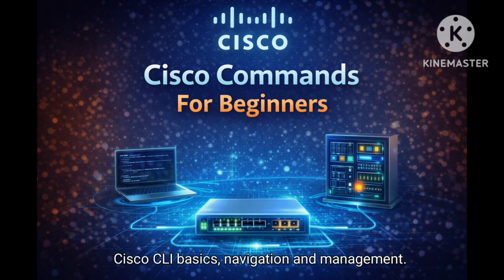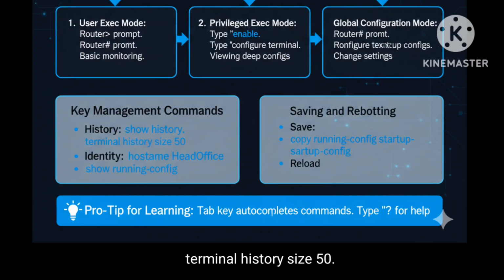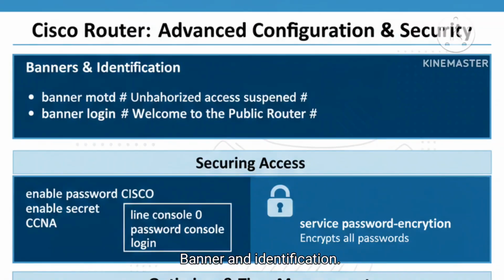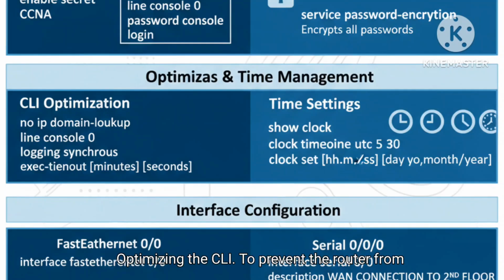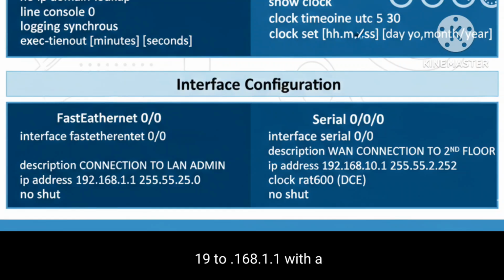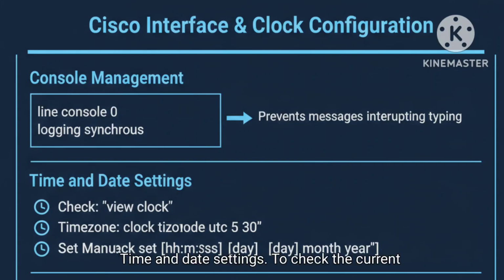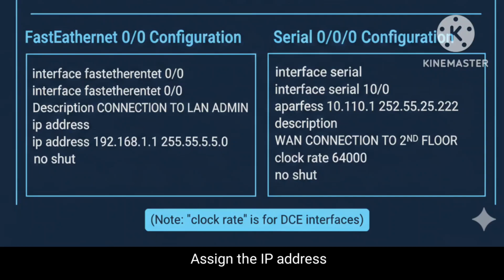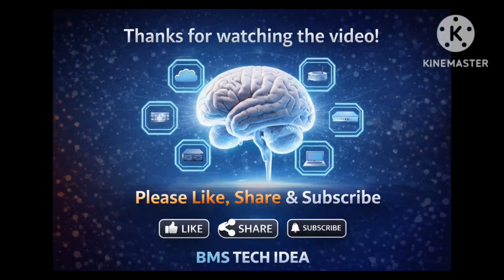Cisco Commands for Beginners – 10 Min Mein Seekh Lo! | CCNA 200-301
🔥 🔥 CCNA Basic Commands in 10 Minutes! | Cisco CLI for Beginners – Hindi Tutorial

Namaste dosto! Is video mein hum seekhenge Cisco ke sabse important basic commands jo har CCNA student ko pehle din se pata hone chahiye. Sirf 10 minutes mein master kar lo – no bakwas, direct practical!

Key Topics Covered:
00:00 Intro & Why These Commands Matter
01:00 CLI Modes: User Exec, Privileged Exec, Global Config
02:30 Basic Navigation: ? , Tab, show history
03:30 Hostname Change & Show Running-Config
04:30 Save Config: copy run start, reload
05:30 Security: Enable Password/Secret, Console Password, Banner MOTD
07:00 Pro Tips: no ip domain-lookup, logging synchronous, exec-timeout
08:00 Interface Config: FastEthernet0/0 & Serial0/0/0 (IP, no shutdown, clock rate)
09:30 Time & Clock Settings

Yeh commands CCNA 200-301 exam ke liye must hai, aur real networking job mein daily use hote hain!

Timestamps in description for quick jump!
All the best for your CCNA journey! 💪
CyberOjTips – Your Tech Guide from Jaipur!